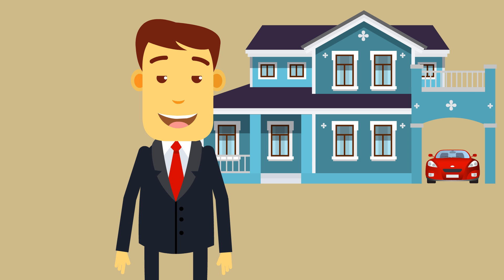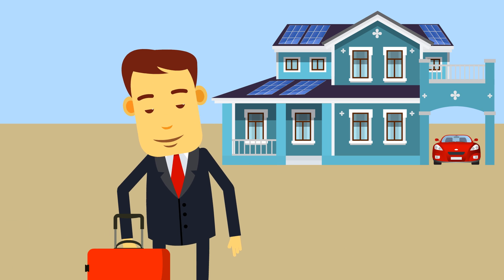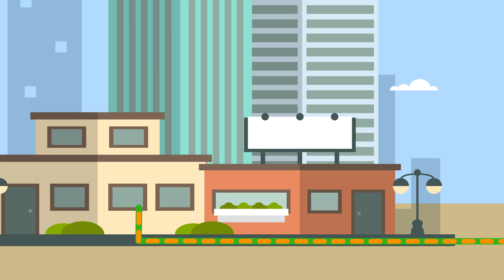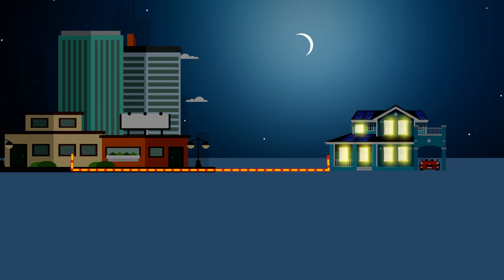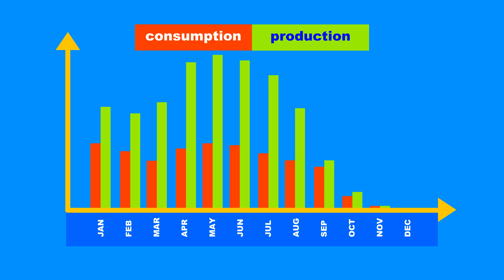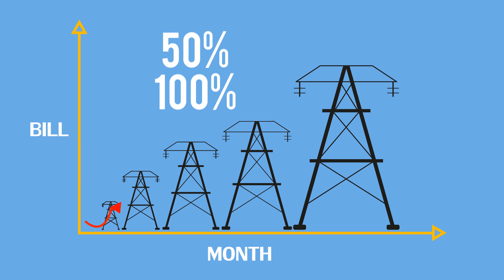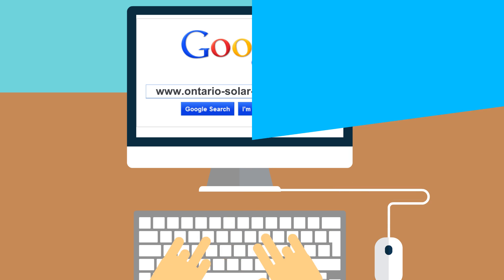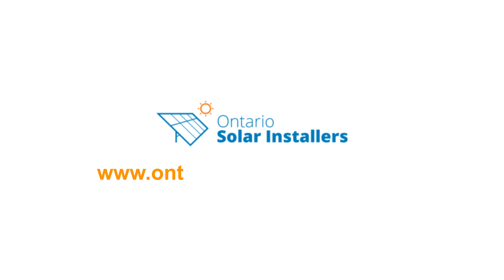Solar Net Metering Program explained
If you install solar panels under the Net Metering Program, you'd be able to reduce your hydro bill by exporting generated electricity back to the utility grid for a credit against energy consumed;

You are eligible to participate in the Net Metering program as long as you are:
- Planning to generate electricity primarily for your own use
- Using a renewable energy source (solar, wind, hydro, bio)
- Maximum size of your system is less than 500 kW
- The electricity generated is conveyed to your consumption point without reliance on the Hydro Company’s distribution system